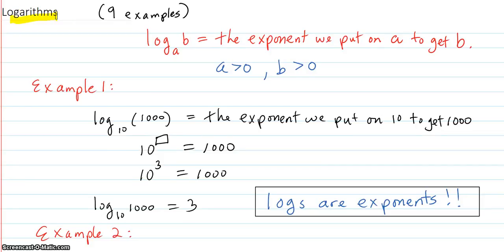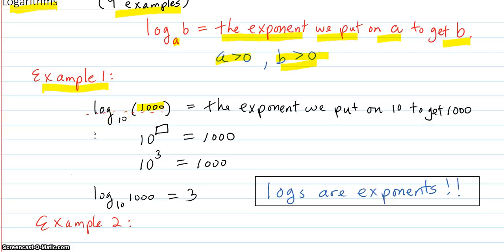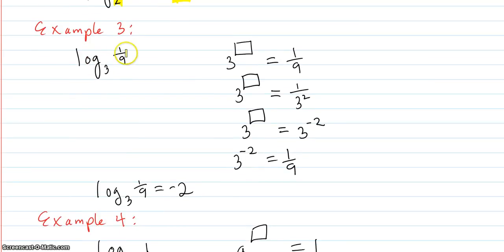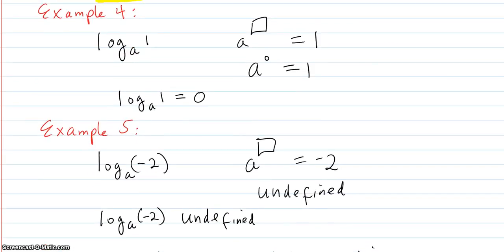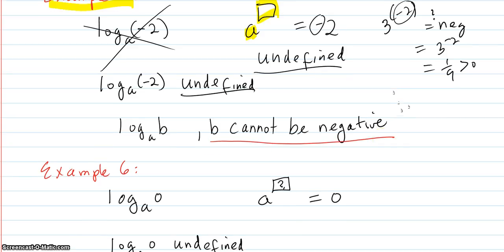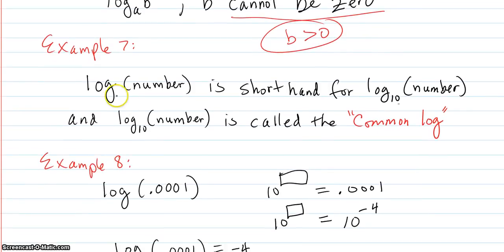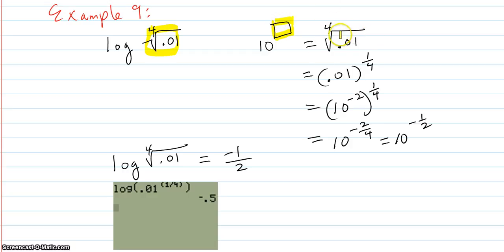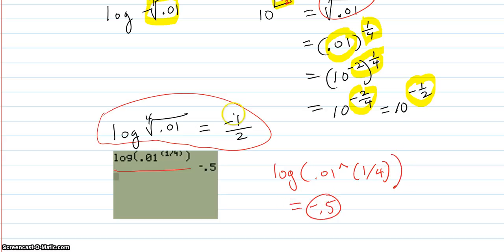Logarithms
Logarithms: definition and examples